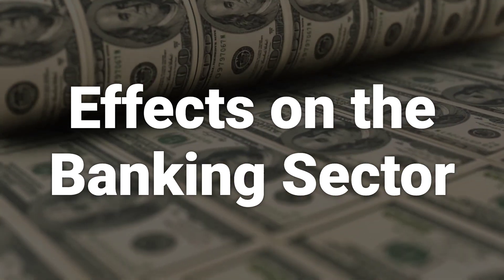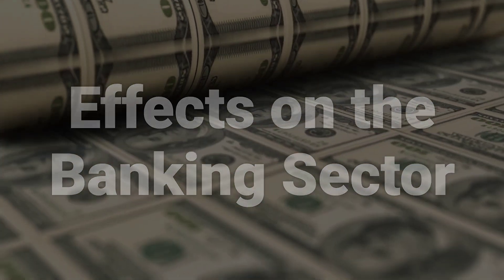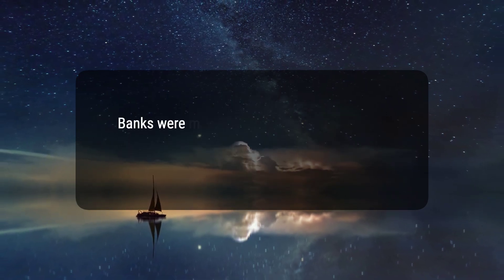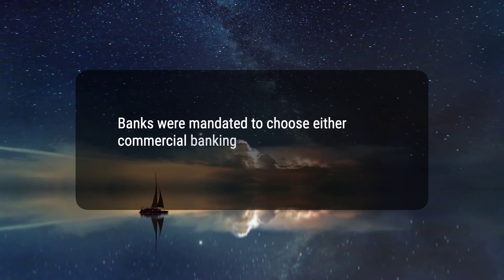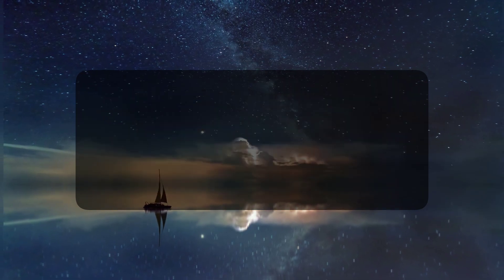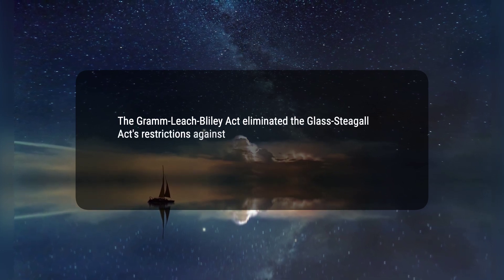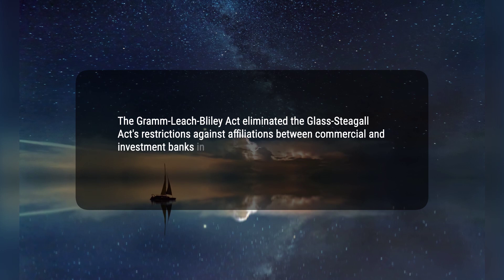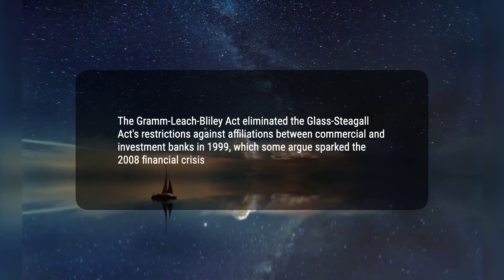Glass-Steagall Act of 1933: Definition, Effects, and Repeal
The Glass-Steagall Act of 1933 forced commercial banks to refrain from investment banking activities to protect depositors from potential losses through stock speculation. It was signed into law by President Franklin Delano Roosevelt as part of the New Deal and aimed to prevent a repeat of the 1929 stock market crash. Although it was repealed in 1999, some provisions remain, including the Federal Deposit Insurance Corporation (FDIC), which guarantees individual deposits.
52dc